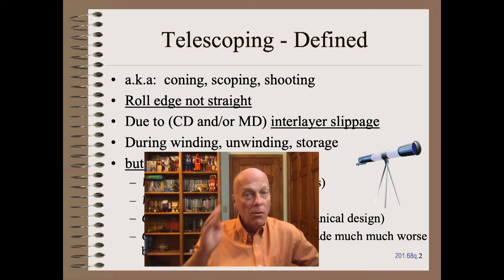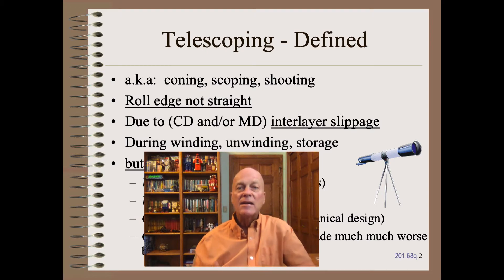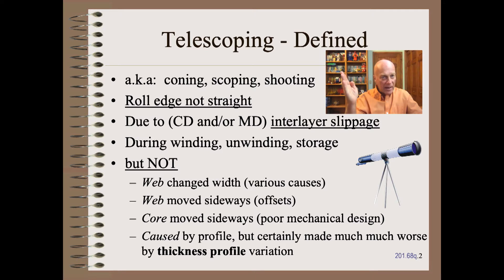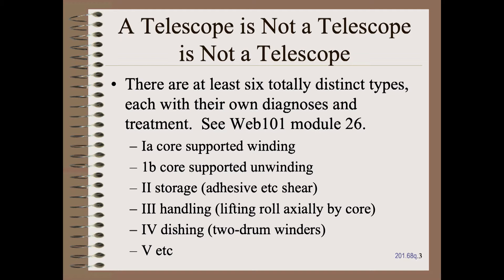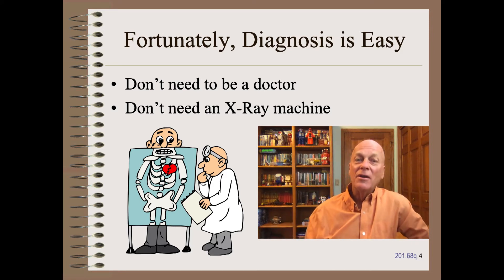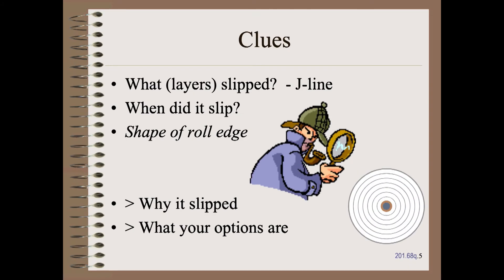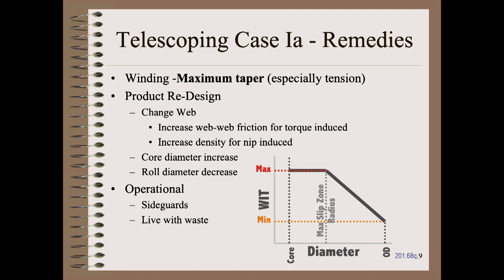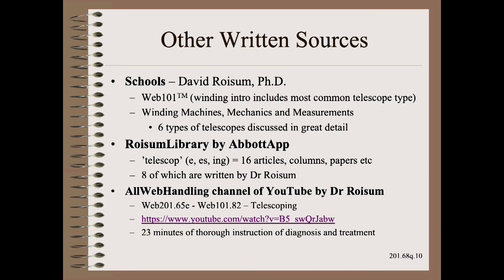Web20168q - Defect - Telescope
One of the most common, and most commonly misunderstood of the wound roll defects is the telescope.  Whether you call this coning, scoping, shooting or something else, it can be trouble for you and your customer alike.  This clip is an introduction to this defect.  Much more detail is found on Web201.65e - Web101.82 – Telescoping